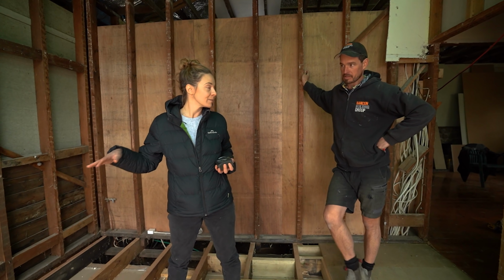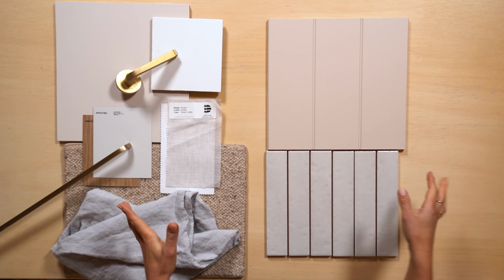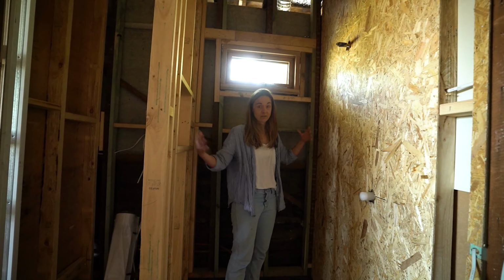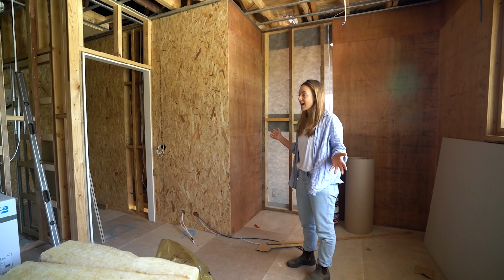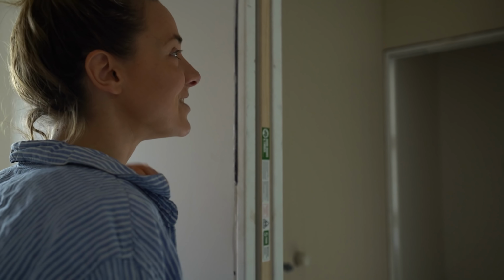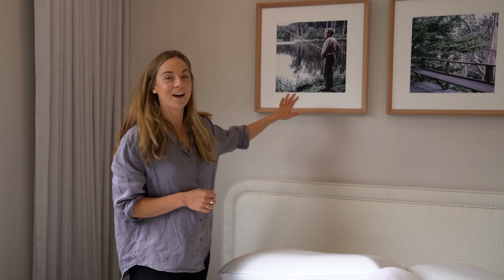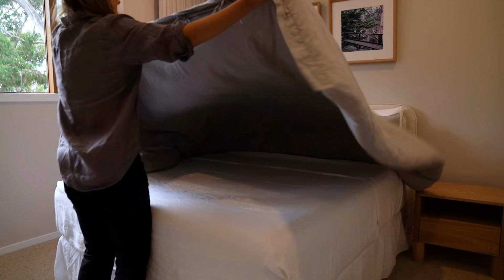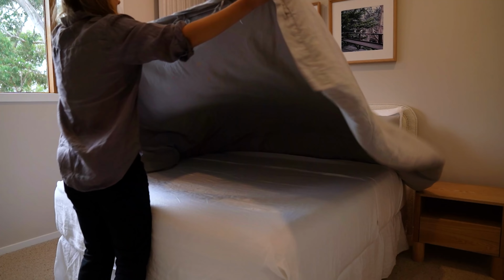Epic Bedroom Makeover! Designing a Bathroom & Bedroom. Luxury Modern Coastal Interior Design & Decor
Not just 1 but 2 rooms this week! Creating a Master Bedroom & Ensuite

Another week, another makeover! This time our Master Bedroom gets the royal treatment and we do mean royal. From a very uninspiring bedroom to a generous master suite complete with ensuite. This transformation was all about enhancing the floorplan to create single level living with the addition of a bathroom and modest laundry upstairs. We have lots to fit in, but we still want to make it grand. Let's do this!

👉 SEND TO:
350 Orrong Road
Caulfield North 3161
Victoria, Australia

⚡ VIDEO CREDITS ⚡
Host: Lucy Glade-Wright

Done Bag DRONEGUARD BP 200 OUR VIDEO & PHOTO GEAR

👉 SEND TO:
350 Orrong Road
Caulfield North 3161
Victoria, Australia